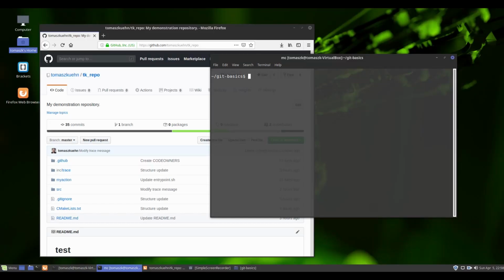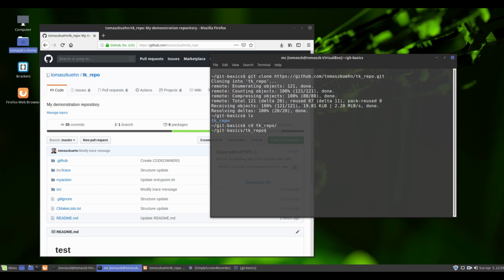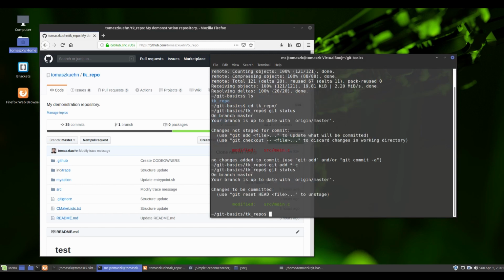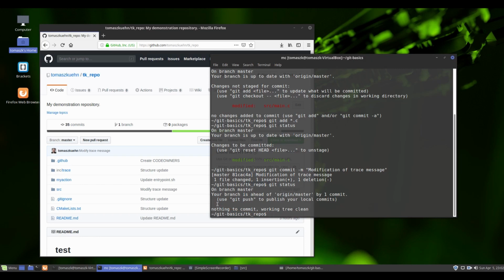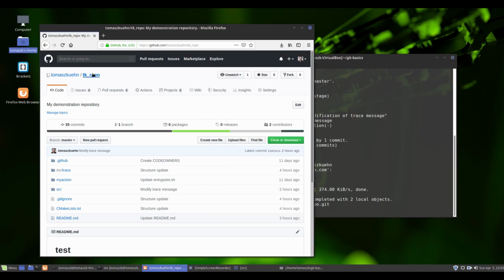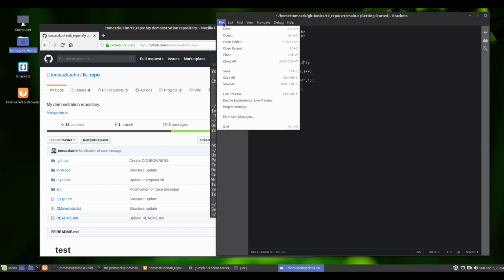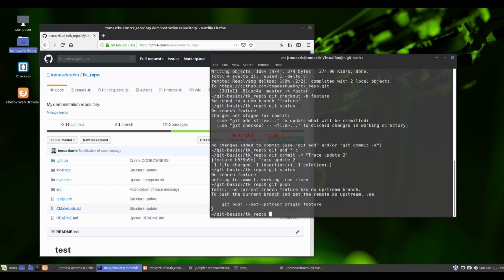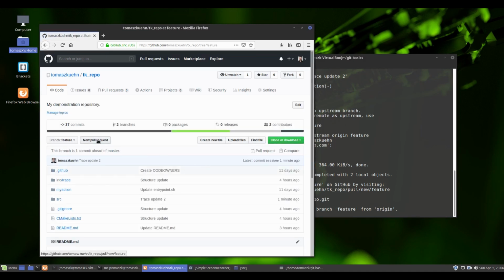Basic git commands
Tutorial for beginners. How to clone, push changes, create branch with git.